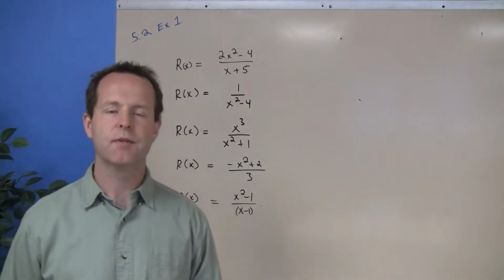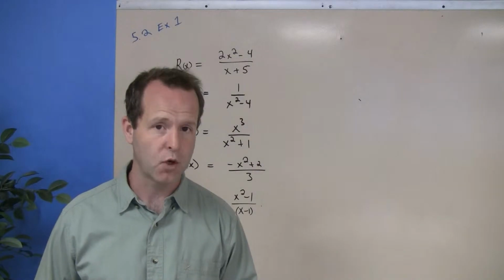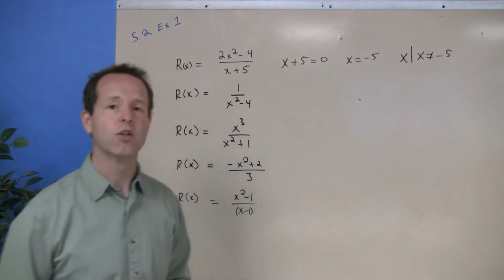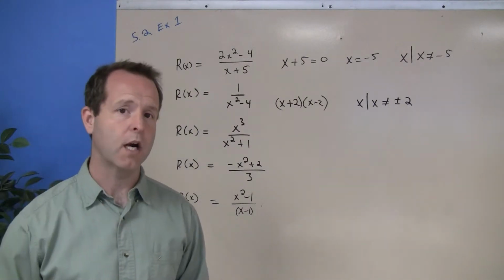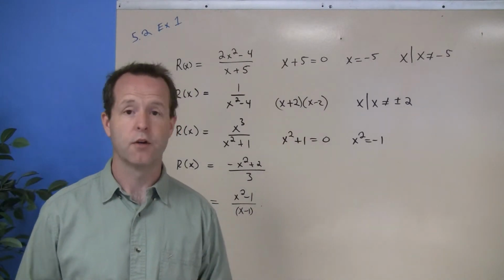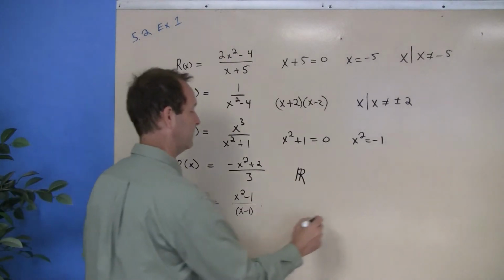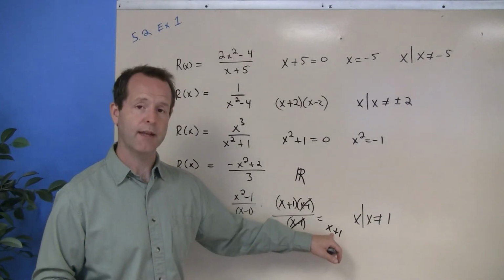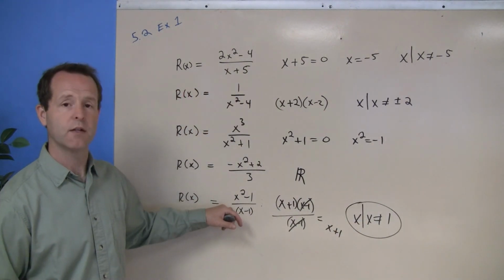Finding the Domain of a Rational Function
5.2.1 S5 College Algebra